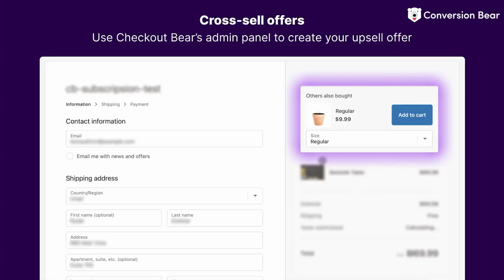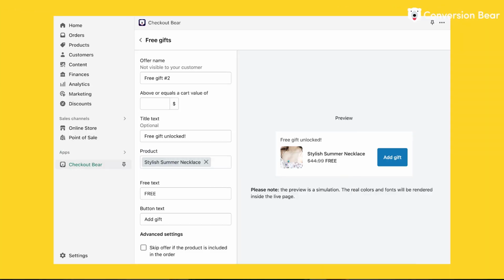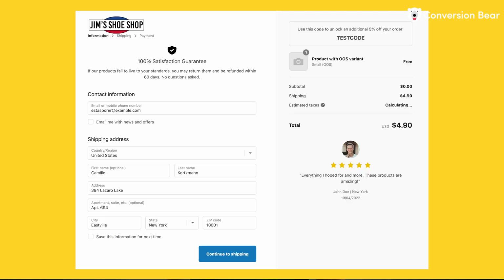Shopify Checkout Page Customization & Optimization - 15 Tips to Increase Sales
Your Shopify checkout page is holding you back!

Shopify checkout customization and optimization will help you facilitate a smooth shopping experience for your customers.

In this video, we cover how to edit your Shopify checkout page to increase sales!

0:00 - Introduction to Shopify Checkout Customization
1:20 - What is Shopify checkout optimization?
2:00 - Tip 1 - Build trust
3:15 - Tip 2 - Use a clear Call-to-action
3:37 - Tip 3 - Make use of FOMO
4:03 - Tip 4 - Cross-sell and Upsell
5:08 - Tip 5 - Use Exit-Intent popups
5:34 - Tip 6 - Make Shopify checkout steps visible
6:16 - Tip 7 - Offer a guest checkout option
7:05 - Tip 8 - Optimizing your Shopify checkout for mobile
8:10 - Tip 9 - Offer free shipping, gifts, or samples
9:33 - Tip 10 - Leverage the power of testimonials & reviews
10:25 - Tip 11 - Display return, exchange, and refund information
11:09 - Tip 12 - Offer multiple payment and shipping methods
11:52 - Tip 13 - Make the support easy to find
12:41 - Tip 14 - Activate Shopify checkout abandonment emails
13:26 - Tip 15 - Don’t forget the Thank-You page
14:09 - Supercharge your Shopify checkout page with Checkout Bear